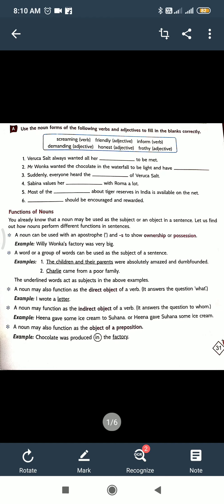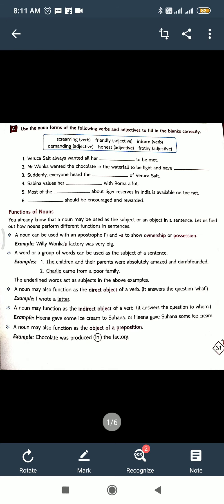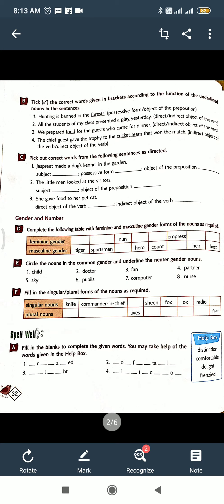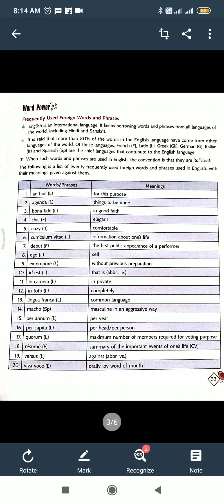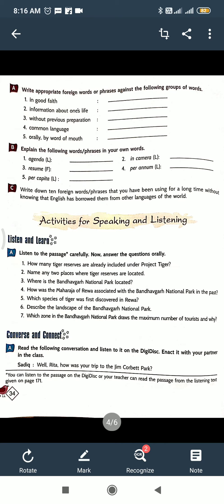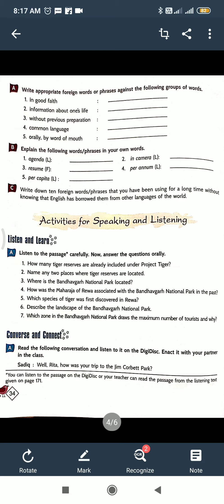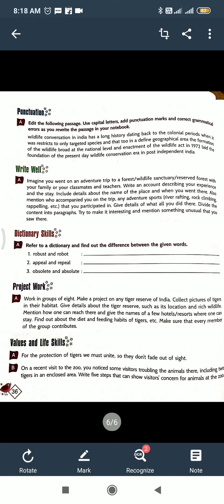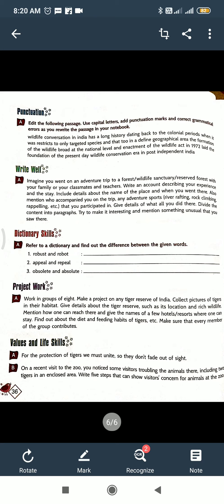Class 7 Eng Lit Ch 2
A Tiger in the House-- Exercise